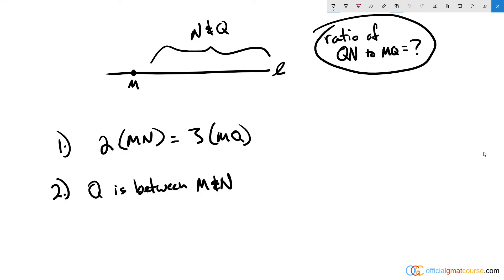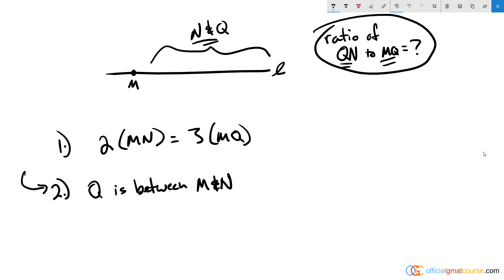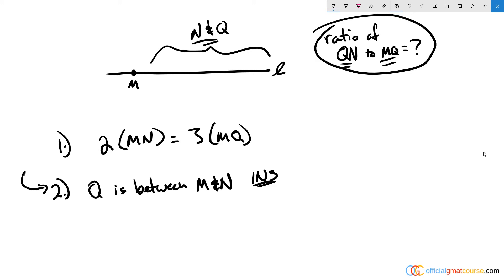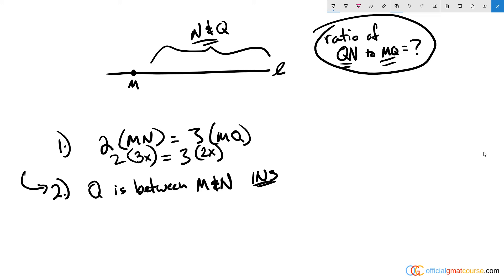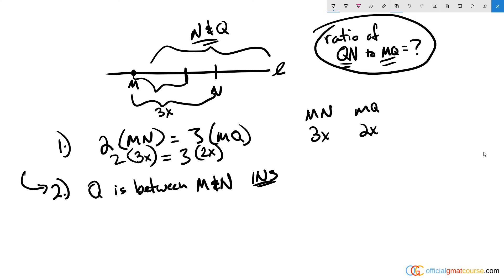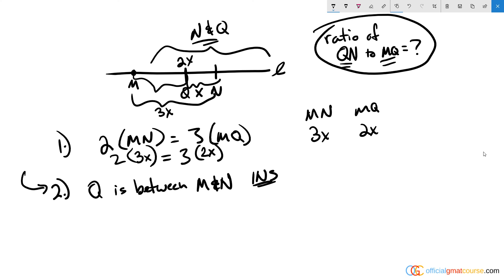Two points, N and Q (not shown), lie to the right